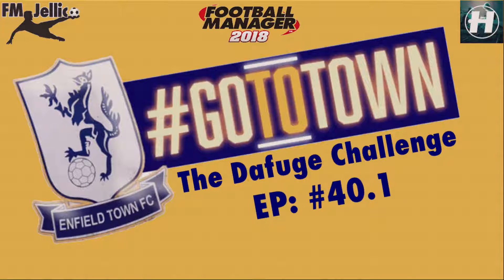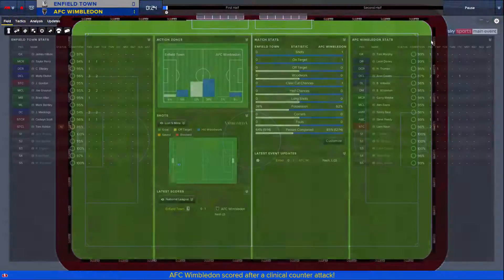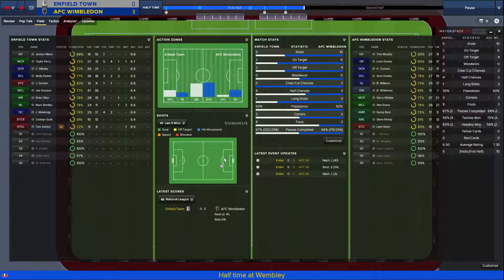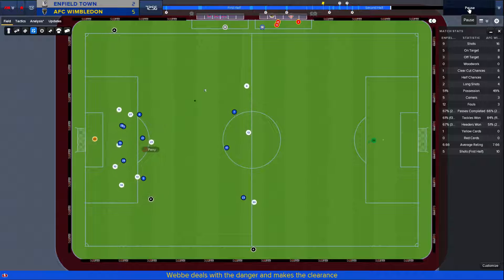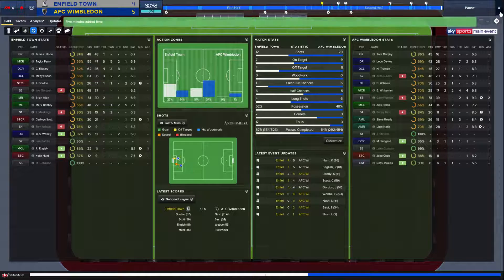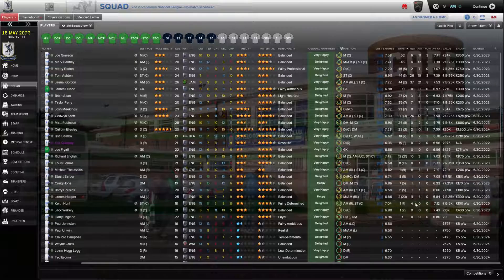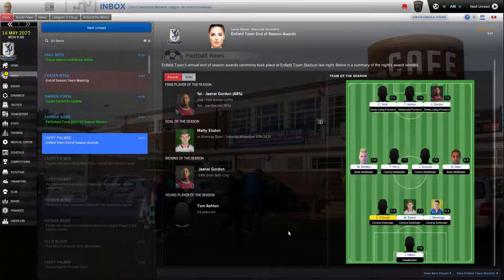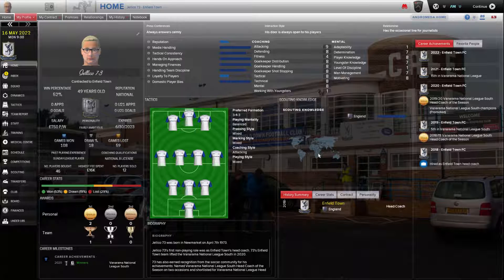The Dafuge Challenge FM18 | ENFIELD TOWN FC | EP 40.1 | OFFICIATING MADNESS | FOOTBALL MANAGER 2018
The volume on this may be a bit low, I apologize for that.

The second half of our fortieth episode see's us in the Finals of the Vanaram National League, facing AFC Wimbeldon.  One game left in the season, winner goes to League 2, loser spends the summer playing what if.  The Road to Premier League Glory goes thru here, will we be forced to detour?

Please forgive any microphone/volume issues.  Thanks